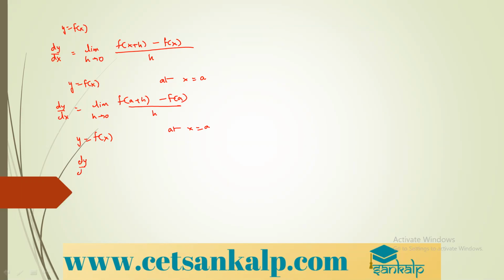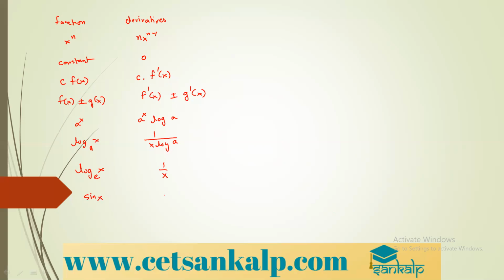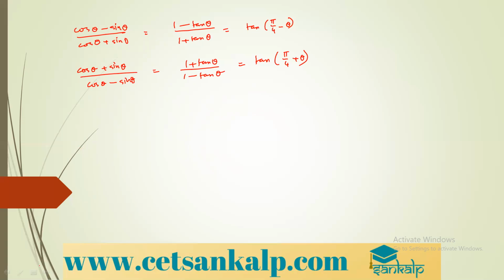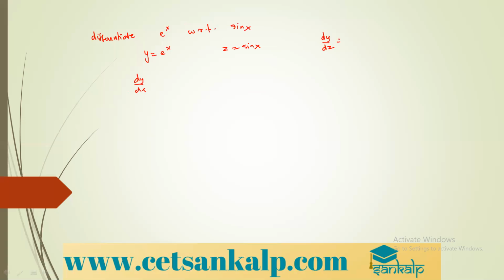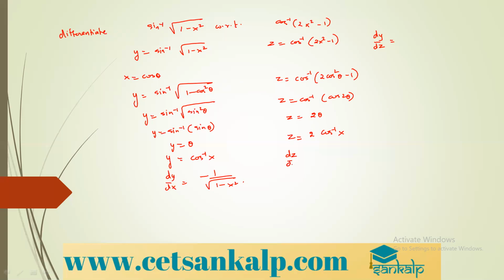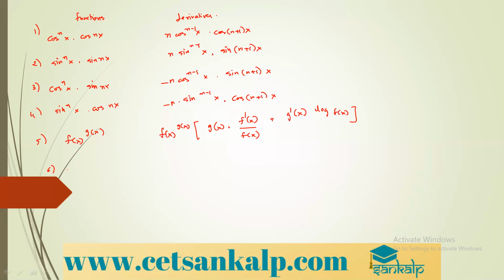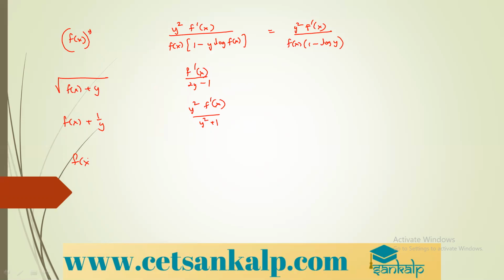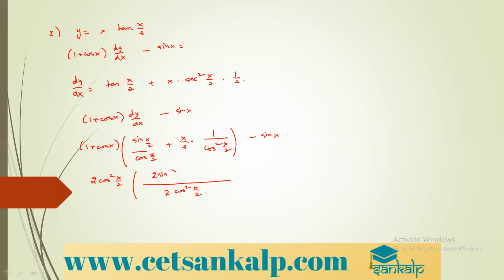DERIVATIVES | MATHS | SANKALP | CLASS 1 | SYNOPSIS